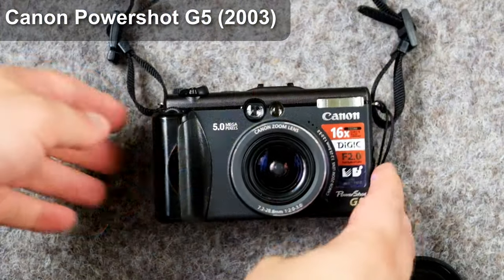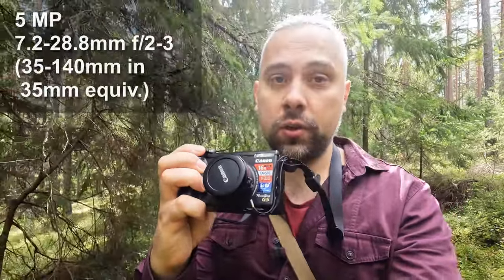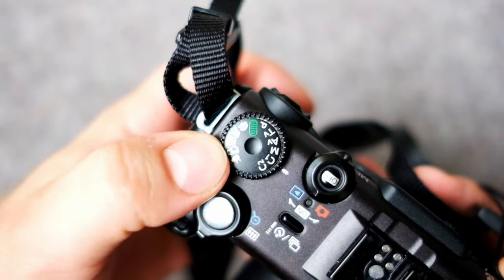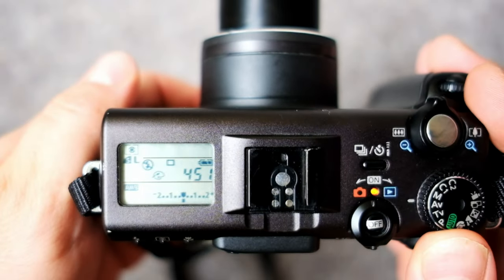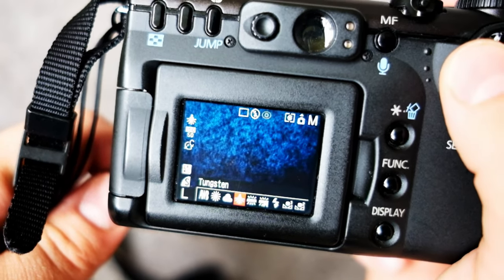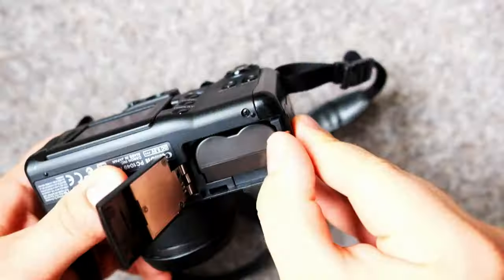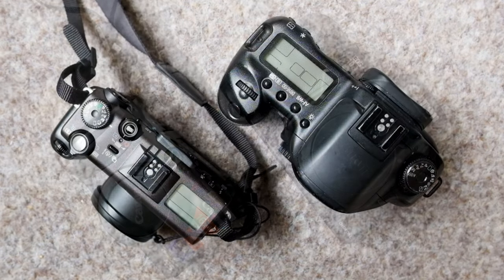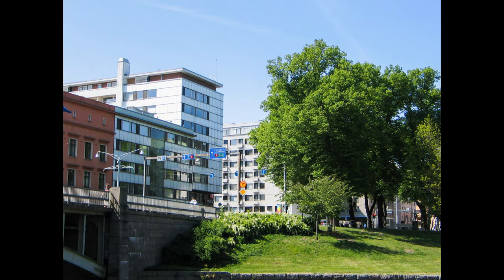Canon G5 - Advanced Digicam from 2003 with a Great Lens!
The Canon Powershot G5 is an advanced digicam from 2003. Not the most popular in the Canon G-series and maybe not so compact compared to later ones. But it is definitely filled with advanced features and produces quite nice photos!

Chapters:
0:00 Intro / Main Specs
1:44 Image Quality & Photos
3:25 Bad Things
4:24 Video & Samples
5:26 Recommendations